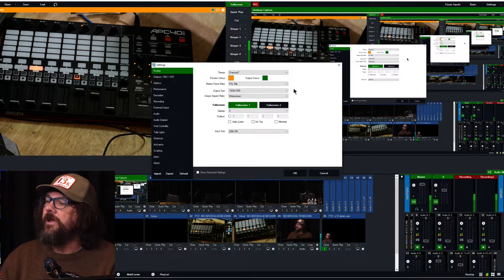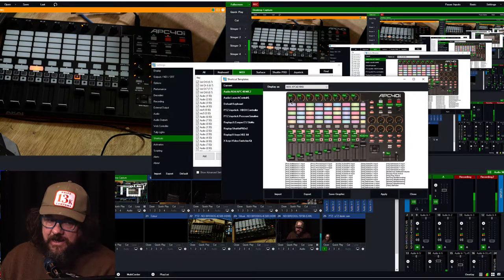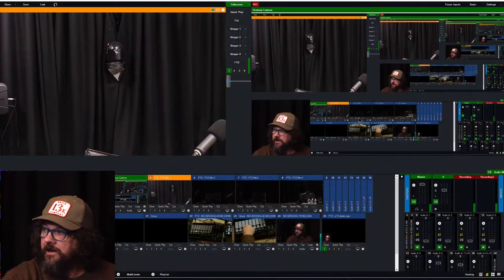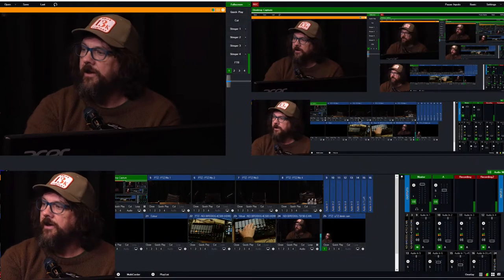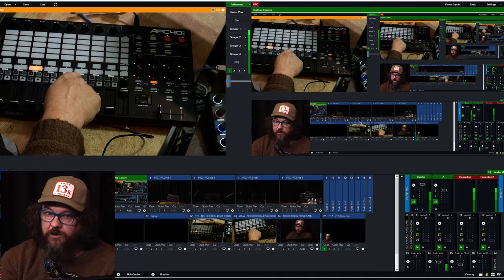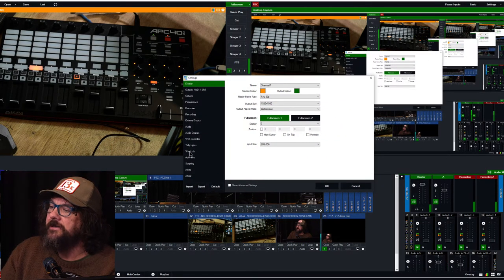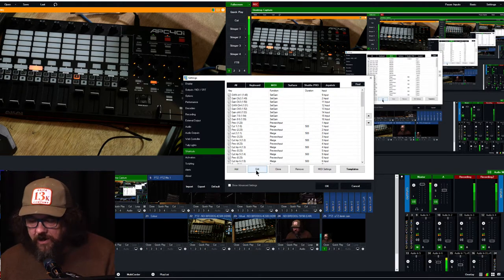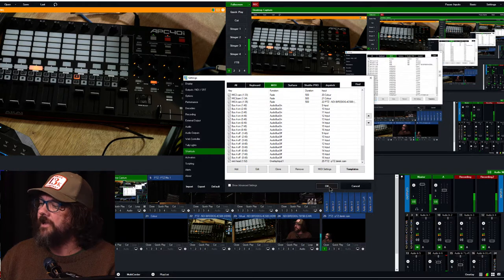Controlling VMIX with AKAI APC40 MKII Midi controller - Day one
Derek Myers from Castaway Studios runs through his first reactions to the AKAI MPC40 MkII Midi Controller and the initial setup for controlling Vmix. Oh and.
We here at Castaway Studios Are loving using Riverside.fm to make professional remote podcast and video content.
If you are considering using an easy to use web based recording platform, give Riverside a go. Say goodbye to Zoom Glitches. as Riverside records locally on each machine and doesn't rely on the internet for quality.